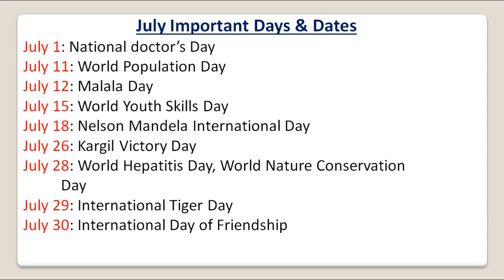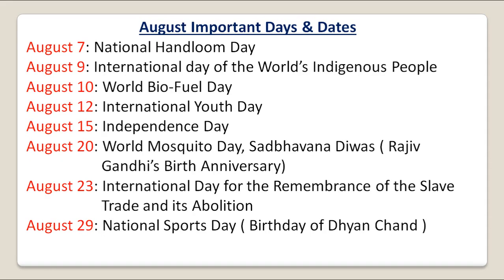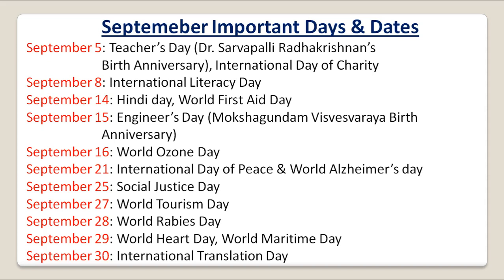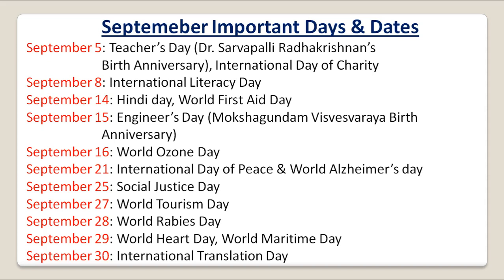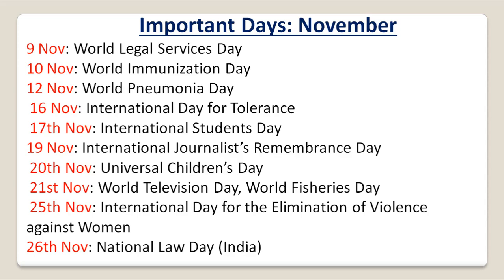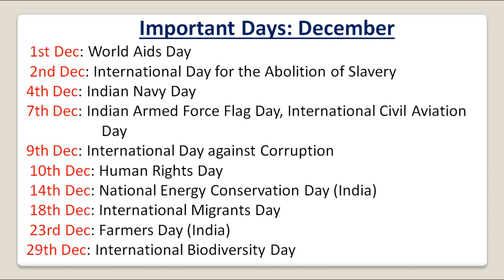IMPORTANT DAYS FROM JULY TO DECEMBER